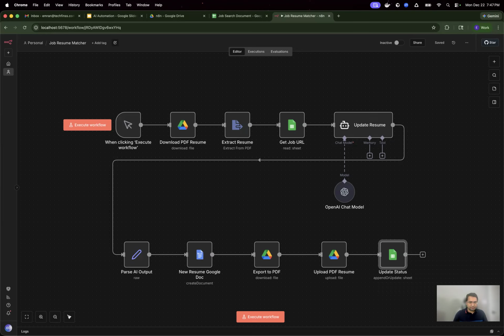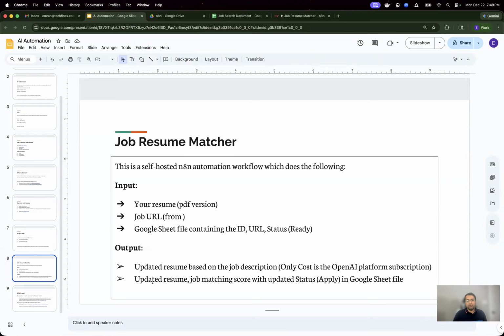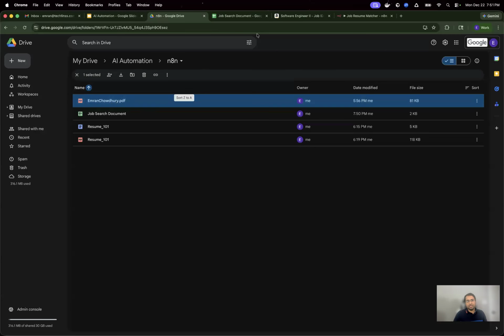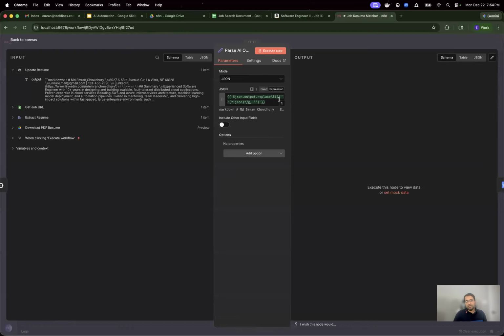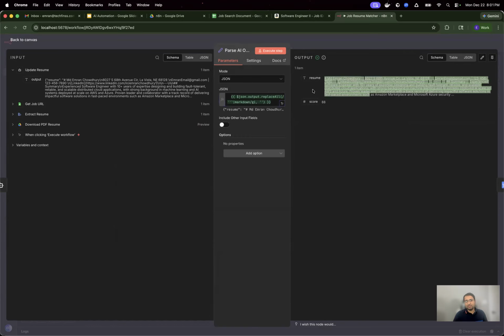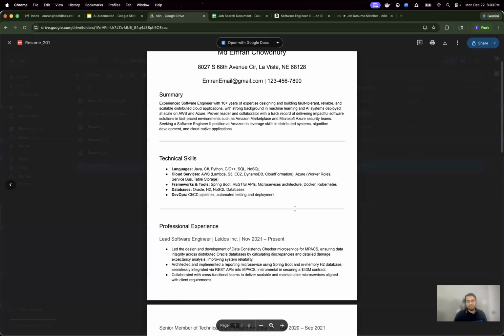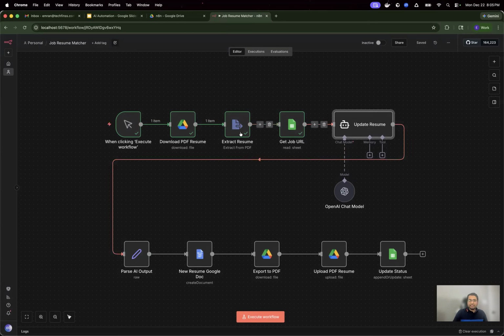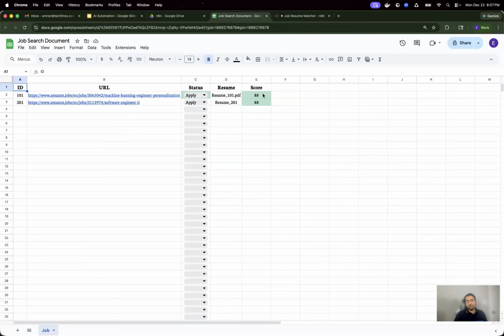Tired of Tailoring Resumes? I Built This Instead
Applying for jobs is exhausting — especially when every role expects a tailored resume.

In this video, I’ll show you how to build an AI-powered resume and job matching system using n8n, fully self-hosted with Docker on a Mac.

You will learn how to build an AI-powered resume and job matcher using an n8n workflow, a practical example of ai automation. I'll guide you through setting up a self-hosted system on Docker Desktop, perfect for those looking to implement n8n automation. Get ready to improve your resume tips by leveraging ai agents in your job search.

This automation:
• Reads a job URL from Excel or Google Sheets
• Fetches and analyzes the job description
• Reads your resume from a PDF
• Uses AI to improve and tailor your resume
• Generates a resume–job matching score
• Uploads the updated resume to Google Drive
• Writes the score and resume link back to the spreadsheet

No manual copy-paste.
No rewriting resumes from scratch.
Just structured, repeatable automation.

What you’ll learn in this video:

• How to design a real-world n8n automation
• How to analyze job descriptions with AI
• How to read and process PDF resumes
• How to generate a matching score using AI
• How to store results in Google Sheets & Drive
• How to run everything locally using Docker

This tutorial is ideal for:
• Software engineers
• Job seekers
• Career switchers
• Anyone learning AI automation with n8n

Note: This tool helps you iterate faster, not blindly apply. Always review AI-generated resumes before submitting.

This is part of my AI automation with n8n series, where we move from beginner concepts to practical, career-boosting workflows.

If you want me to help you build full-service job application automation, comment SERVICE or submit a service request